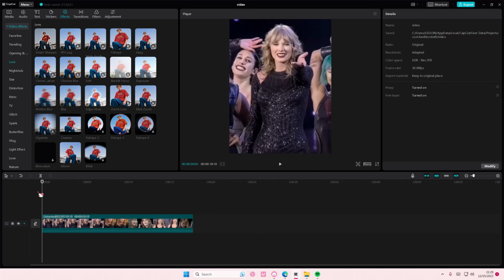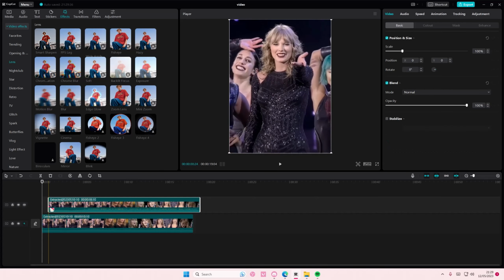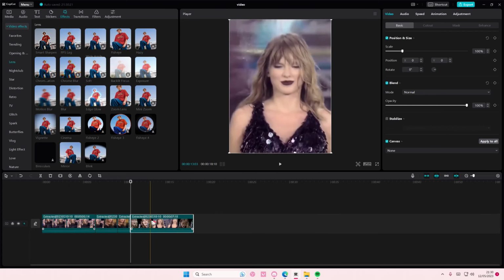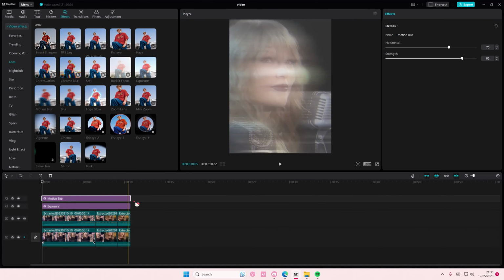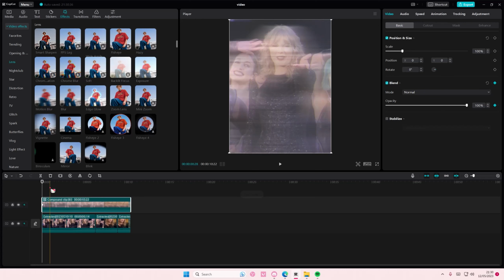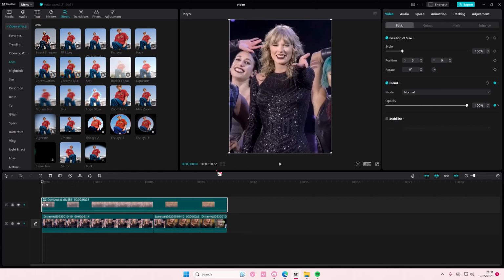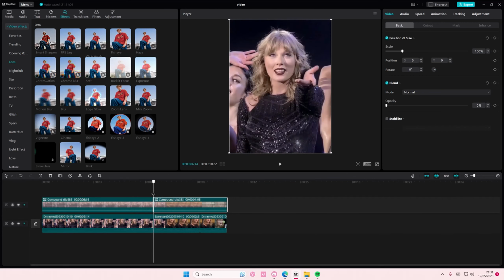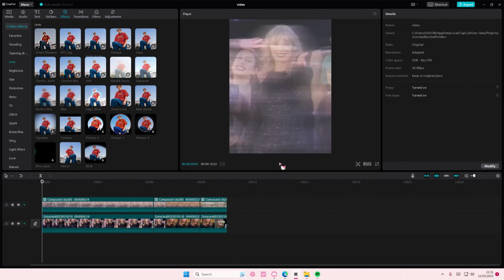~ Step-by-Step Guide: Keyframe Effects in CapCut on PC for Stunning Videos!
Unlock the power of video editing with this comprehensive guide on keyframing effects in CapCut on PC. Whether you're a beginner or looking to enhance your editing skills, mastering keyframing allows you to precisely control how effects evolve over time in your videos. In this step-by-step tutorial, you'll learn exactly how to use keyframes to create stunning visual effects that captivate your audience.

Starting off, we'll delve into the basics, explaining what keyframing is and why it's essential for professional-level video editing. You'll discover how to apply keyframes to effects like exposure and blur, manipulating them to achieve seamless transitions and dynamic visual enhancements. Follow along as we demonstrate the process of adding, adjusting, and animating keyframes to elevate your video projects to the next level.

Throughout the tutorial, we'll provide practical tips and tricks to streamline your workflow, ensuring you can effectively use CapCut's tools to their fullest potential. By the end, you'll have the confidence to create polished videos with custom effects tailored to your creative vision.

Ready to transform your editing skills? Dive into this guide now and unlock the secrets of keyframing effects in CapCut on PC. If you have any questions or want to share your experience, drop them in the comments below—we're here to help you succeed!